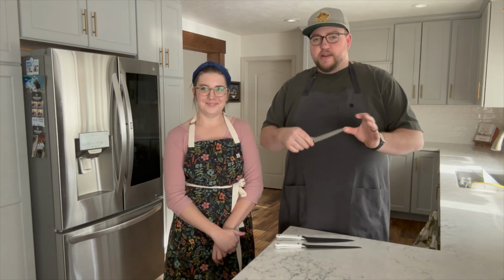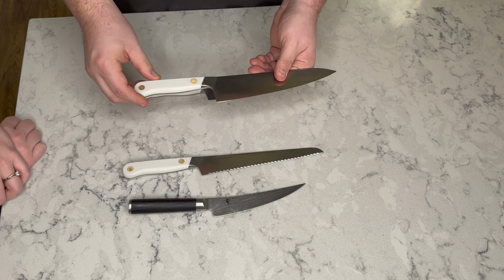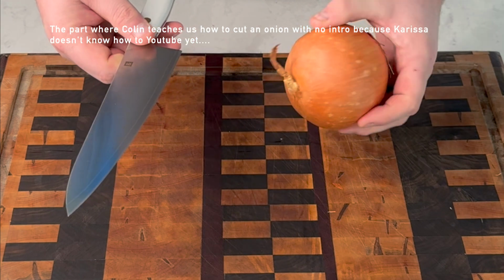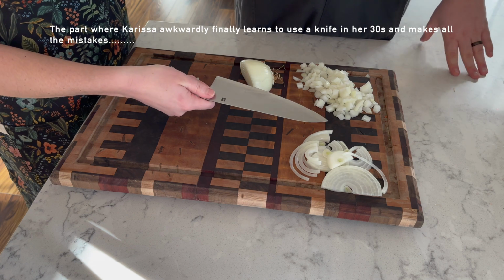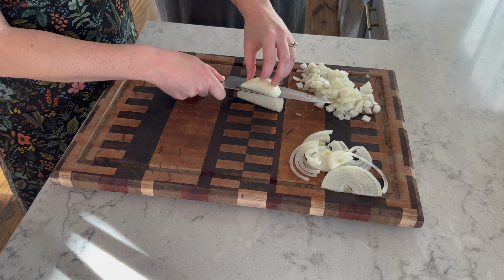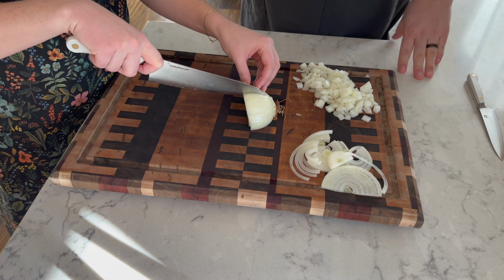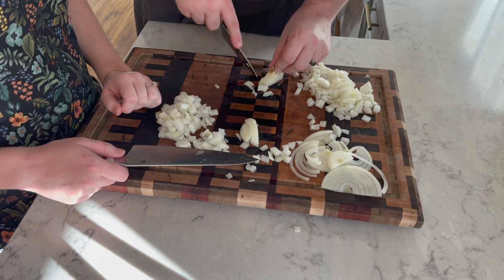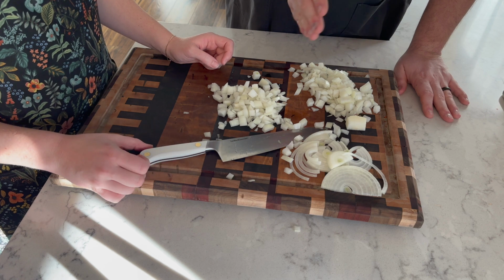Karissa Learns To Cook Episode 1: Knives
Thank you Hedley & Bennet for gifting me the apron and knives so I look official!

I roped Colin into teaching me (and us) how to cook. I have never learned the basics of cooking and have absolutely NO intuition when it comes to food (except to eat it), and my husband has made a career as a Professional Pitmaster. You can follow Colin for delicious recipes and how to's as well @chefnotachef

Let us know what you'd like to see in this series below, and give us a follow on other platforms as well!